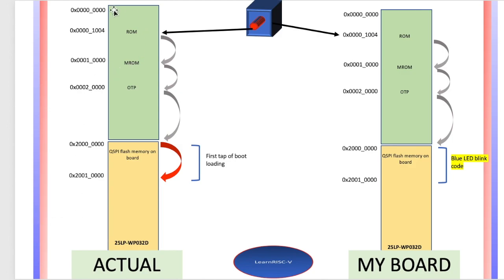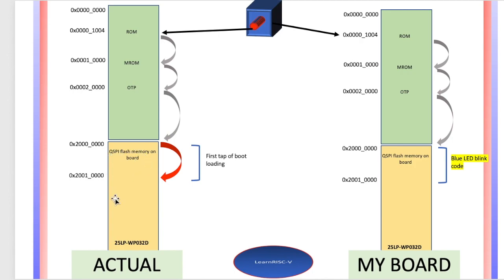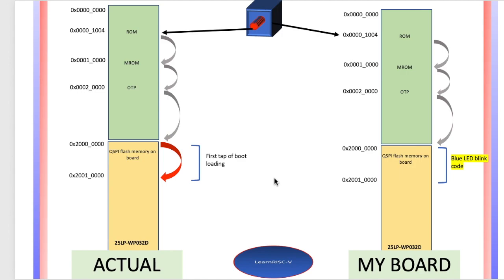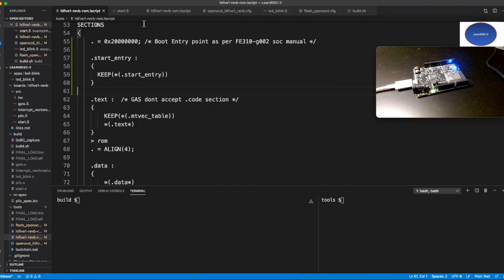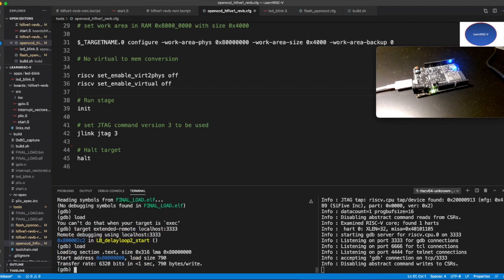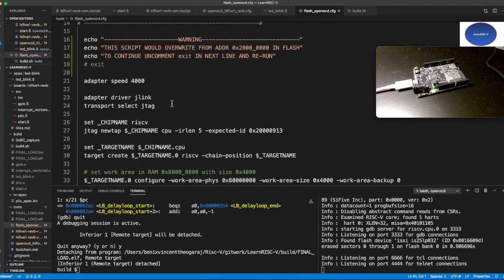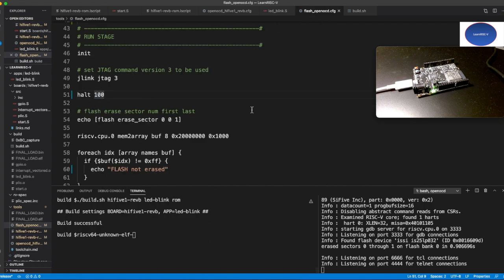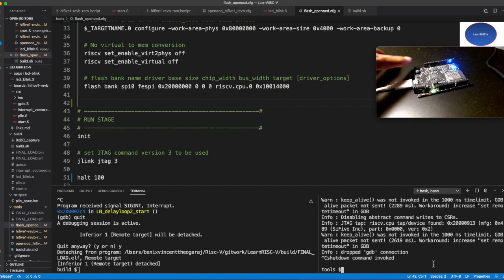RISC-V Hifive1-RevB board LED blink boot from flash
This video discusses boot from flash on hifive1-revb board with RISC-V core using Openocd and gdb. This covers the basic openocd configuration change to configure with flash driver followed by flash erase and program code.

00:00 Introduction
00:56 Boot Sequence on FE310-G002
07:11 Linker script and openocd configuration script discussion
09:17 Demo led blink from volatile memory
15:44 Demo led blink from FLASH memory